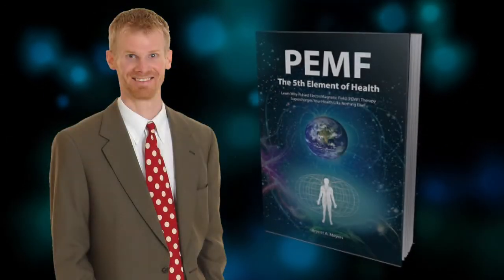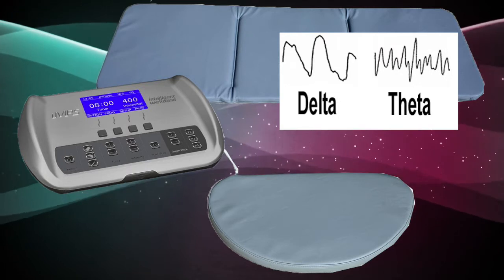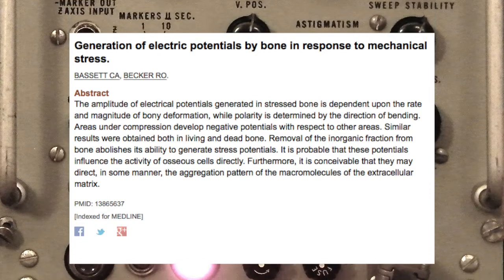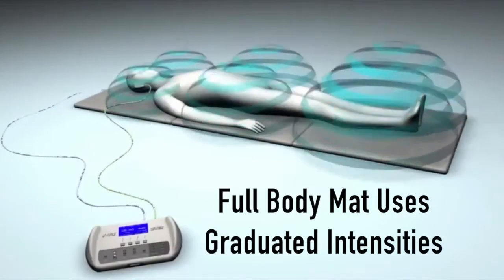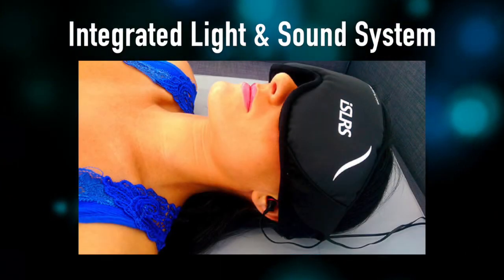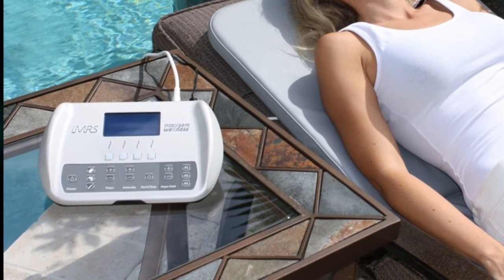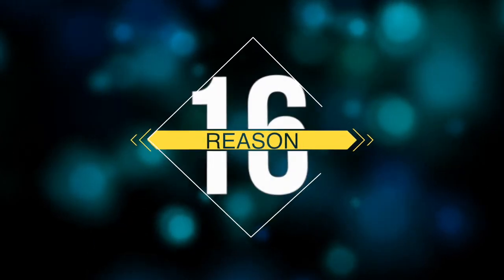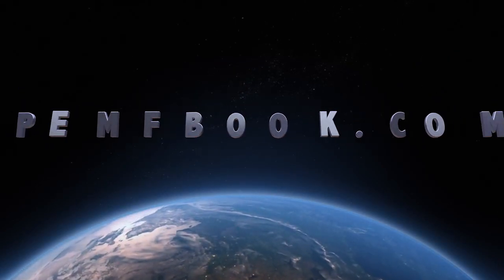iMRS 2000 Review - 17 Reasons Why I Recommend This PEMF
In this video, you will see 17 reasons why the iMRS 2000 is still the best PEMF device on the market. This is an updated video of one done 4 years ago.

Reason #1 - Earth Frequencies (0-30 Hz)
Reason #2 - Circadian Rhythm Clock (Right frequency for the time of day)
Reason #3 - Perfect Intensity (and low setting for sensitive).
Reason #4 - Proven Sawtooth on Full Body Mat
Reason #5 - Proven NASA Squarewave on local applicators (pillow and probe)
Reason #6 - Pure and Tightly Wound Copper Coils for the best possible signal and higher harmonics
Reason #7 - Full Body Mat with Graduated Intensity to mimic earth and help sensitive people.
Reason #8 - The Best Local Applicators (Pillow and Probe) for deep pain relief
Reason #9 - Interactive - HRV (HeartRate Variability) Biofeedback takes all the guesswork out making it both easy to use and giving your body exactly what it needs
Reason #10 - Integrated Light and Sound - to synchronize and balance your brain
Reason #11 - iGUIDE Database of over 284 Conditions based on 10 years of research
Reason #12 - Changes Polarity - Less Likely To Acclimate or Habituate
Reason #13 - Plug filters out 60 Hz AC at the wall, so No Electrosmog
Reason #14 - The VERY BEST Training And Support from iMRS2000.com. Author Bryant Meyers will work with you one on one…
Reason #15 - Established Company and 3 Year Warranty
Reason #16 - Full Compliance -FDA Registered and Health Canada Approved, and Leading Safety Certificates.
Reason #17 - Research and Validation - Whole Video Coming Soon on This
Over 90 Video Testimonials
Over 1000 Written Testimonials including hundreds of Clinical Case Studies
Whole Book based on 10 years of Clinical Data in a Clinical Setting
3 Published Research Studies
Dozens of Live Blood before and After
Infrared Thermography Studies
EIS studies
GDV Studies
Research Done By Psy-Tek Institute
Featured In the American Chiropractor